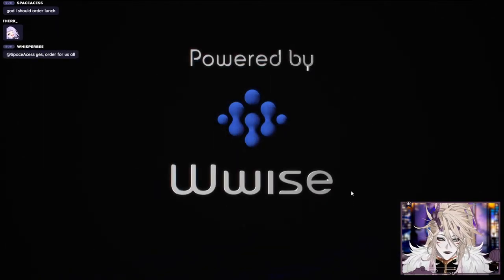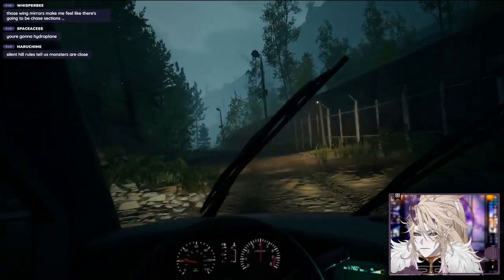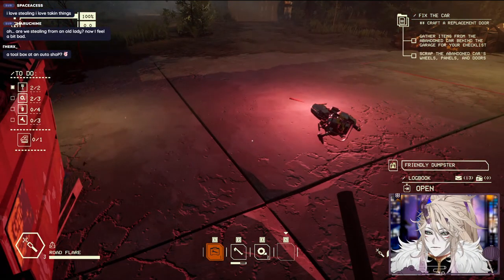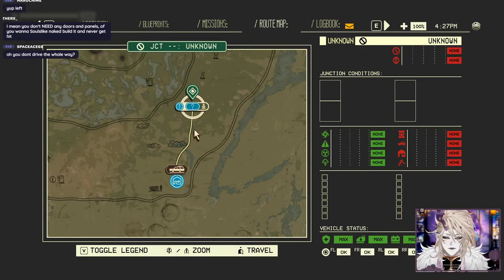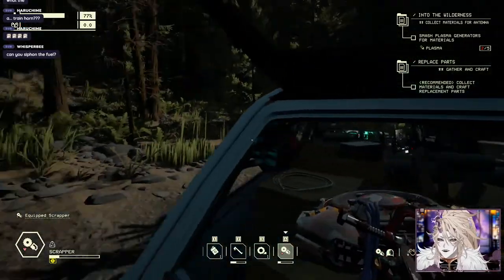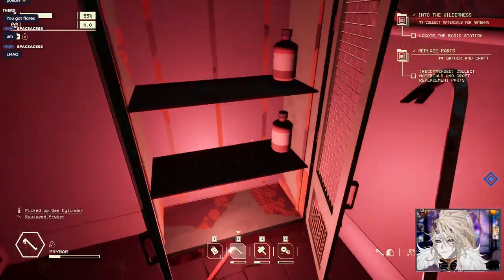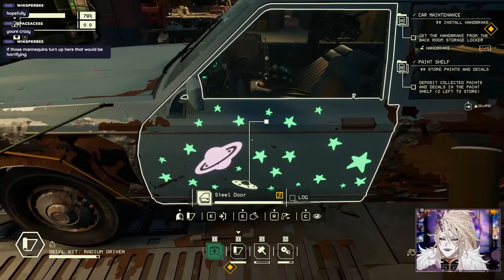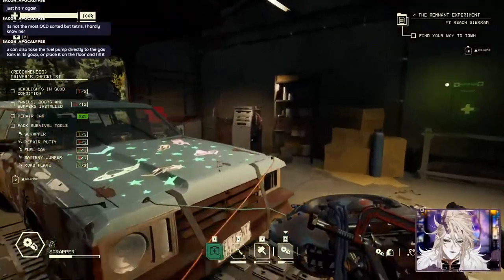Greatest Exploration Game of 2024